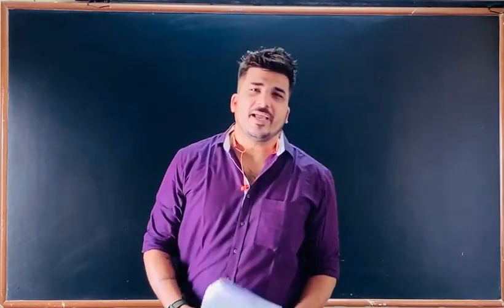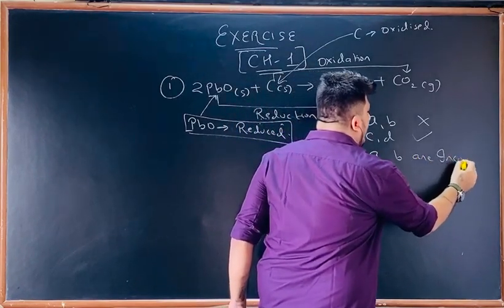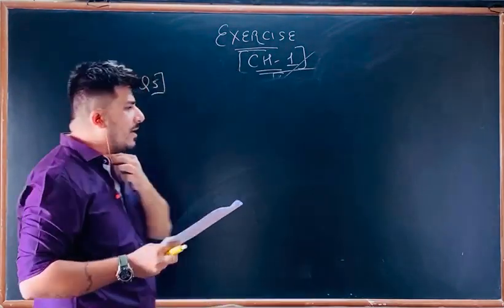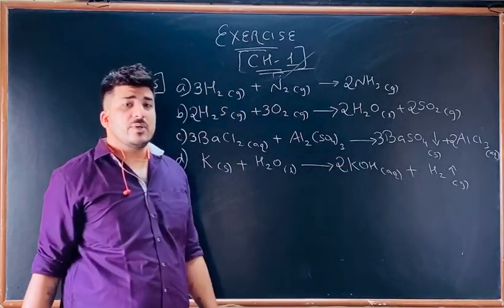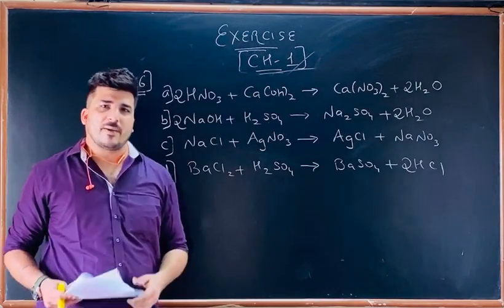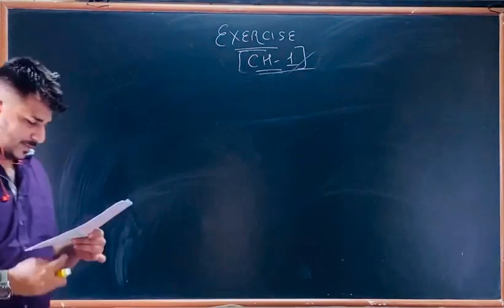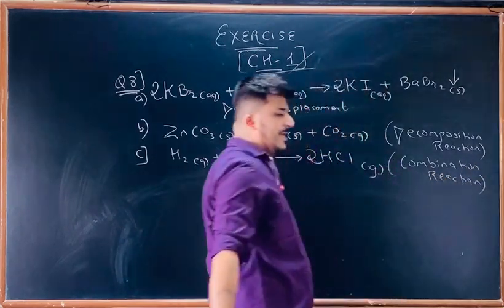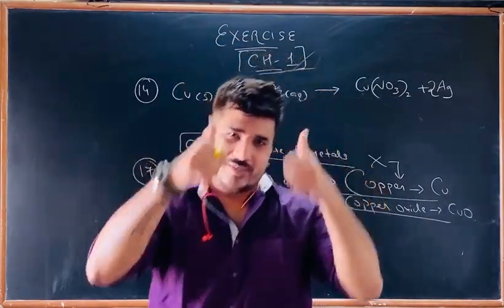SCIENCE ch 1 EXERCISE Q & A - BALANCING EQUATION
EXERCISE - BALANCING EQUATION